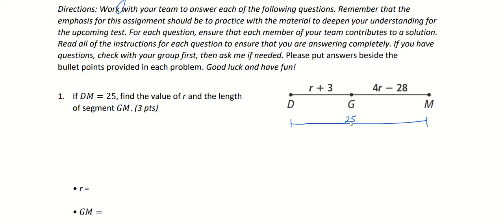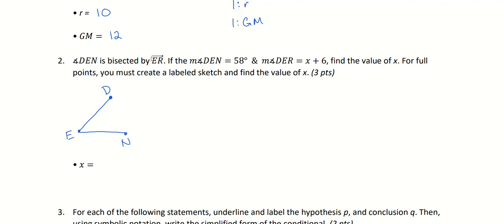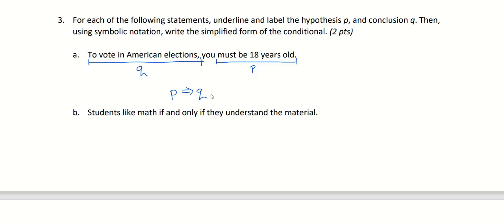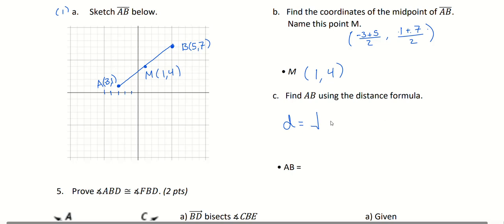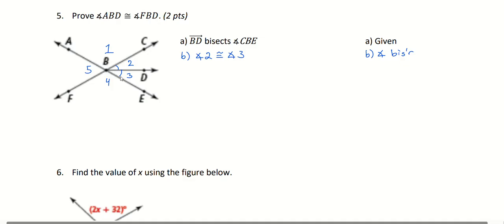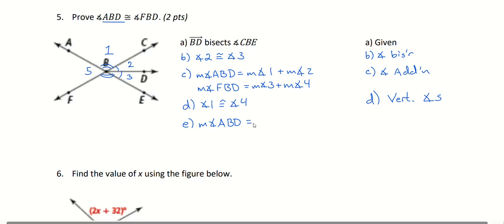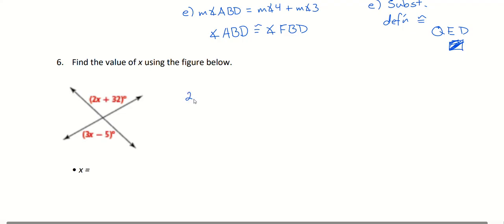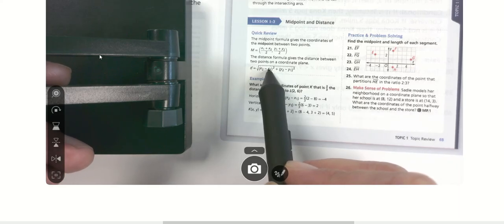3rd Hour Geometry (9/18/25) - Team Test Review